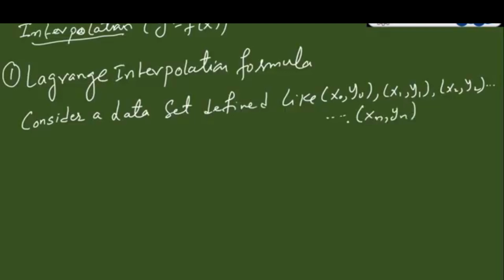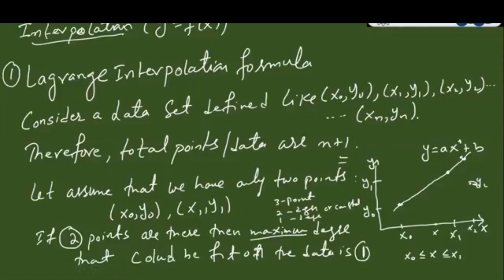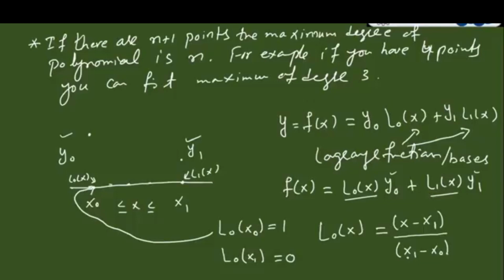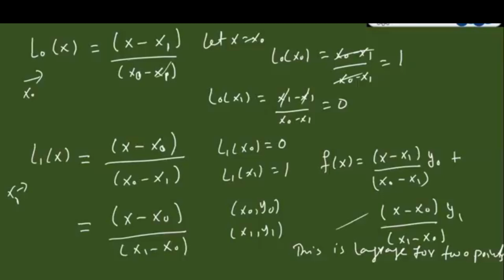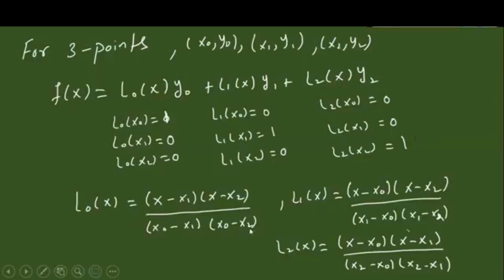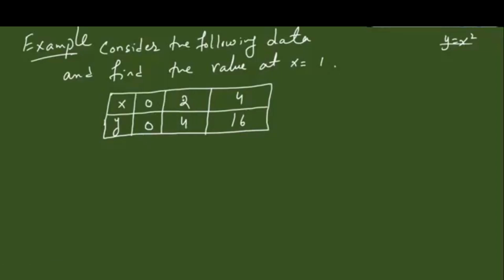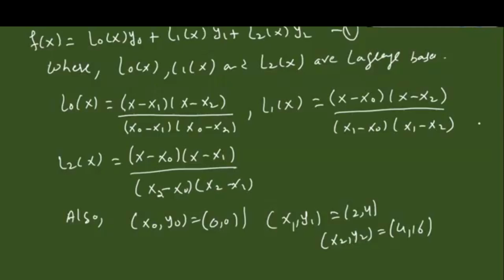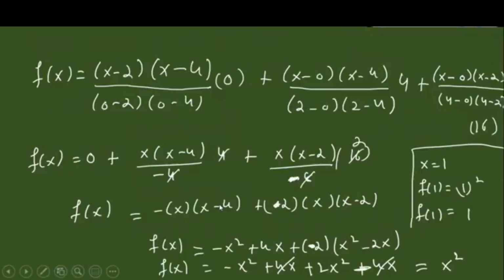Learn about Lagrange interpolation formula and how to use it for unequal intervals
Lagrange interpolation formula for unequal intervals
This video lecture of Lagrange Interpolation | Unequal Interval |Newton divided difference | Example & Solution will help Engineering and Basic Science students to understand following topic of Mathematics:
1. What is Interpolation in Numerical Analysis ?
2. Lagrange Interpolation Formula and  Newton divided difference
 for Unequal Interval in Numerical Analysis
3. Example and Solution Based  Lagrange Interpolation Formula and  Newton divided difference  for Unequal Interval in Numerical Analysis
4.Lagrange interpolation Polynomial